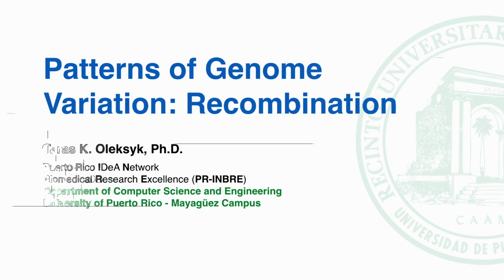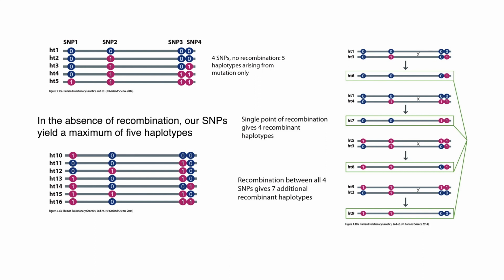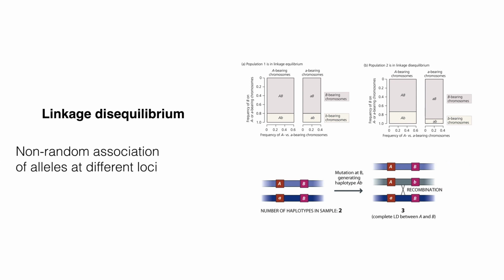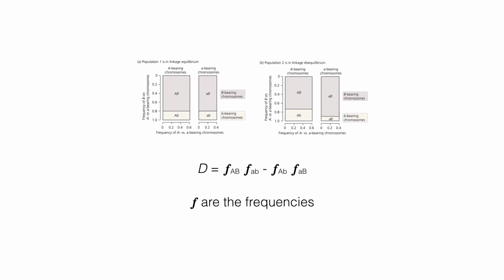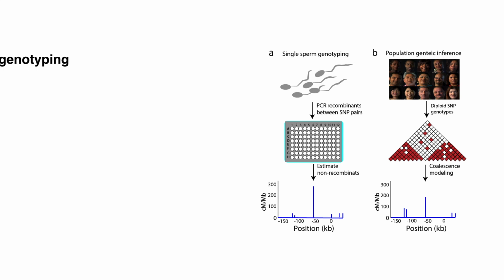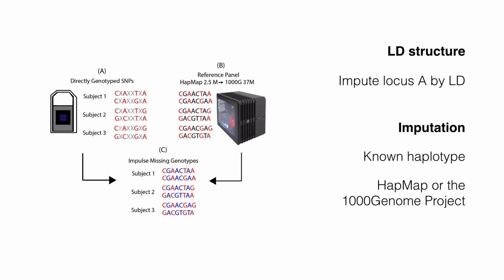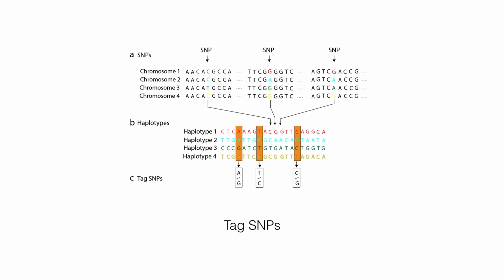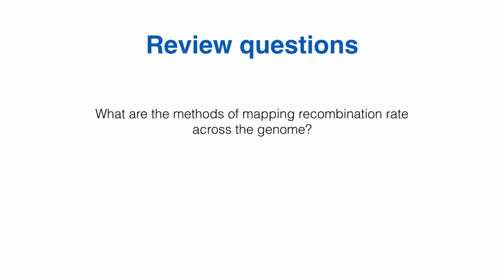Patterns of Genome Variation: Recombination